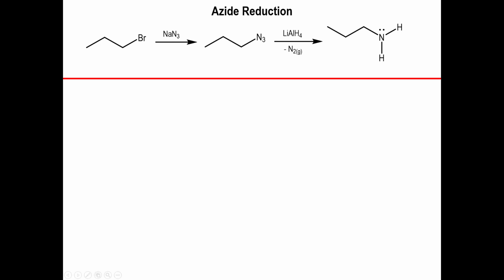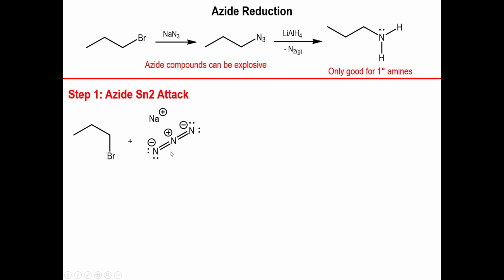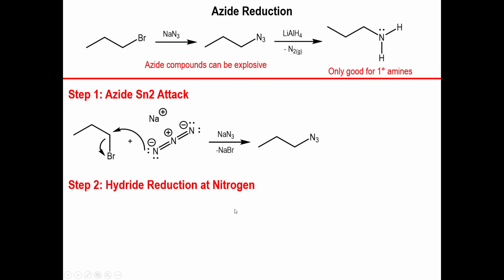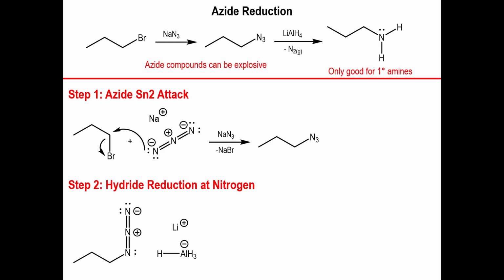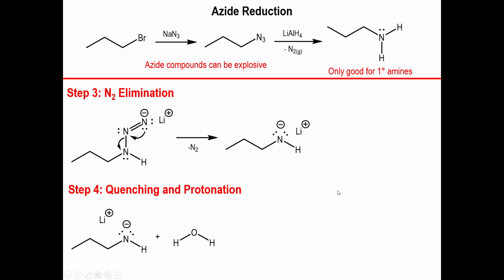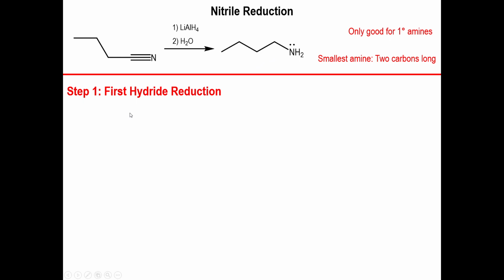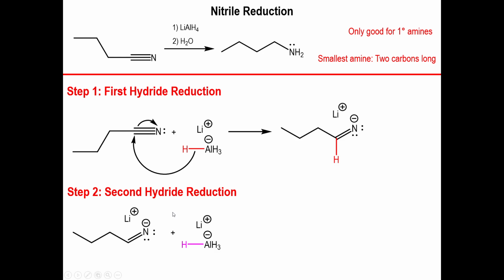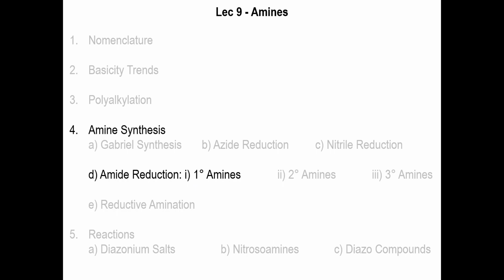Lec9 - Azide and Nitrile Preparation of Primary Amines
In this video we go over how to make primary amines via hydride reduction of organic azide and nitrile derivatives.